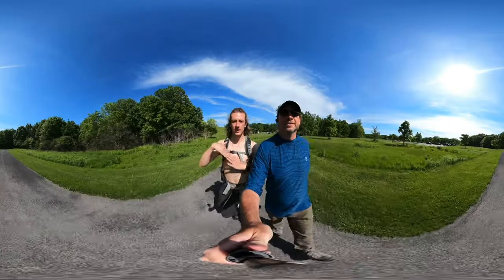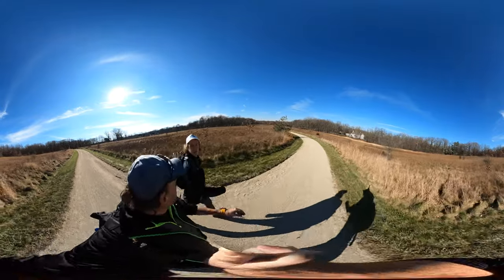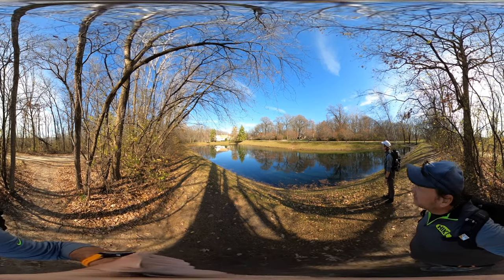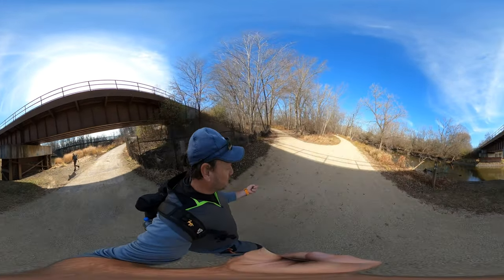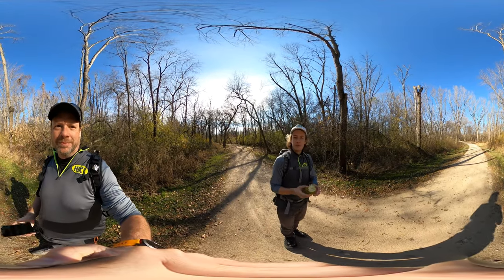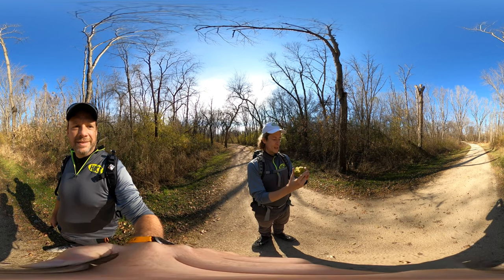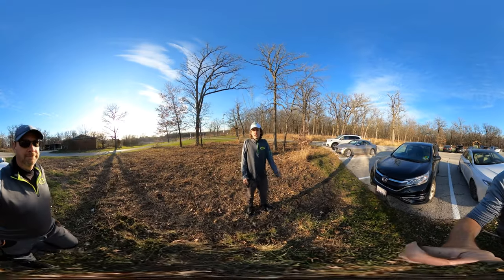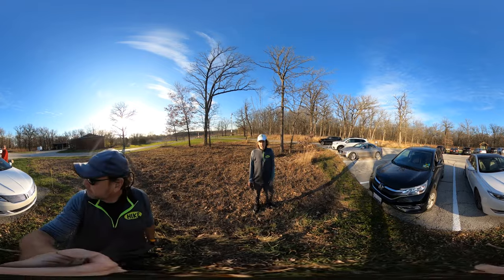Des Plaines River Trail: Old School to Independence Grove - Chicago's 60 Hikes (Hike 360° VR Video)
Join us on a 10.3-mile hike through the scenic Old School Forest Preserve in Lake County! In this video, Hike 360 takes you along the Des Plaines River Trail, showcasing beautiful prairies, bridges, and wildlife encounters. Follow along as we explore Independence Grove Forest Preserve and enjoy the peaceful views along the trail. Don't miss out on this outdoor adventure filled with nature, exploration, and stunning landscapes!

This is Hike #27 of Chicago's 60 Hikes. You can tell by the video quality and my hair that this was one of our first 360° VR videos. None-the-less, dad and I have a good time together on a great hike. Take a look at one of our early hikes.

Timestamps:
1. "Hike 360 at Old School Forest Preserve Trailhead" - 00:00
2. "Adler Park and Independence Grove Forest Preserve Plan" - 00:20
3. "Starting the Hike at Mile 20 Marker" - 01:06
4. "Trailblazing and Course Correction" - 01:48
5. "Bridge Crossing and River Observation" - 02:44
6. "Ducks Along the Des Plaines River" - 04:45
7. "Discovering Prairie Area on the Trail" - 06:11
8. "Orange Found on the Hike" - 06:32
9. "Beautiful Prairie Area under Bridge 137" - 07:32
10. "Ending the Hike at Independence Grove Forest Preserve" - 08:37
11. "Hike Recap and Suggestion for Independence Grove" - 09:33

Kankakee River State Park, Illinois
Starved Rock State Park, Illinois